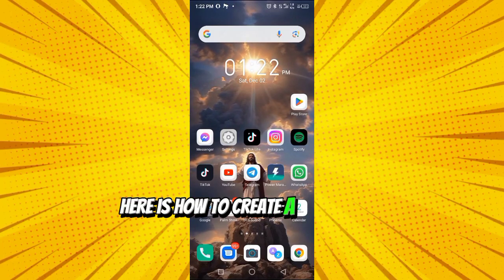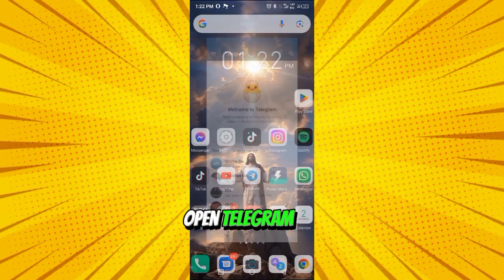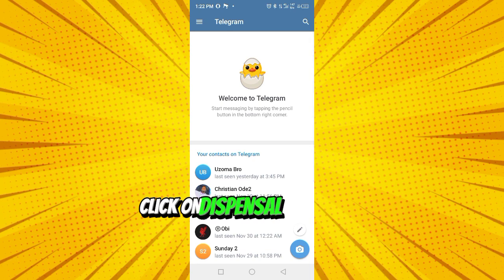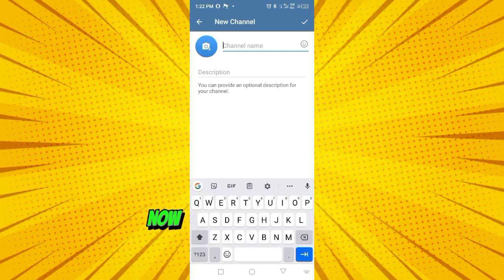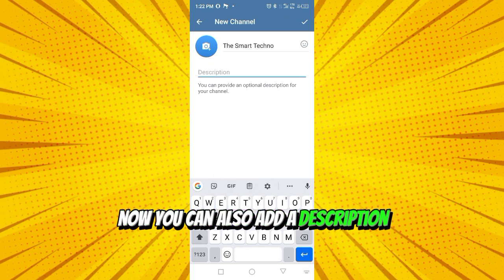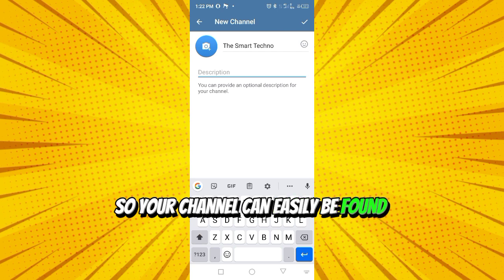(New) How To Create A Telegram Channel Right Now!